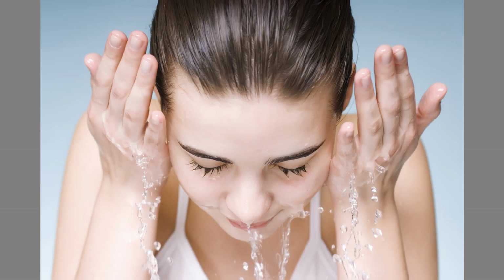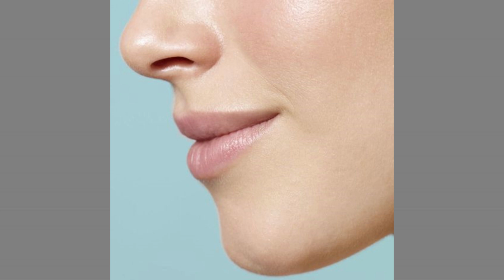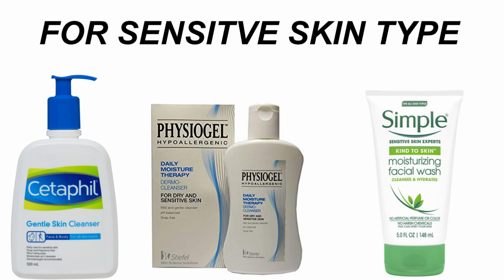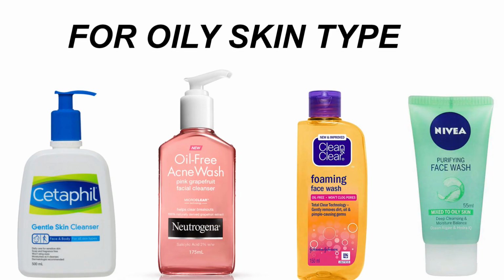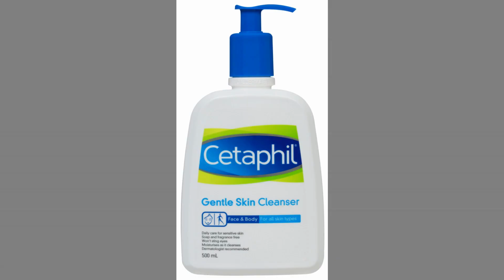Best Facial Cleansers for Different Skin Types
Today in this video, I'm going to show you the Best facial cleansers for different skin types.

Plz, don't go harsh with your face, replace your soap (bcz it contains harsh chemicals)
with these best facial cleansers according to your skin type.

Choose the right cleanser for your face and make your skin healthy and clean

Trust me these products works well

Products
Cetaphil Cleanser
Clean and Clear
Body Shop

I hope this video might be beneficial for you all
 Meet u all in my next video.
 Until then👋🏻
TAKE CARE

•SRINIVAS UCHINTALA•